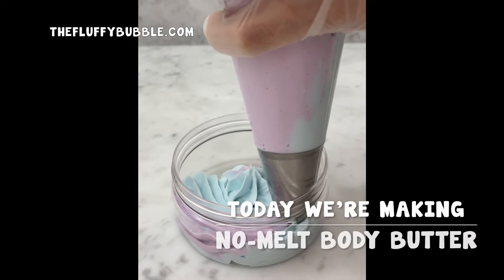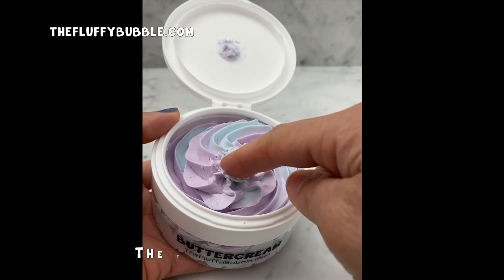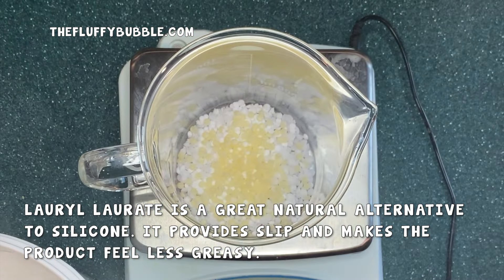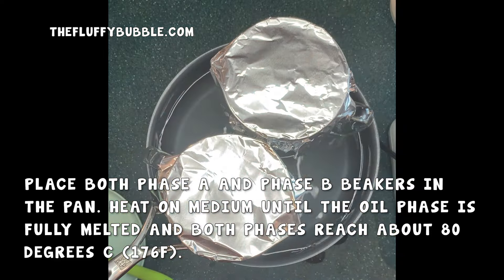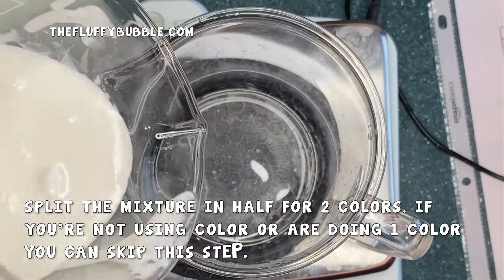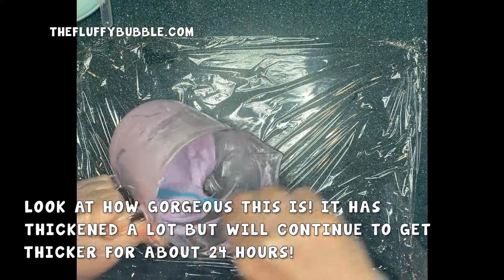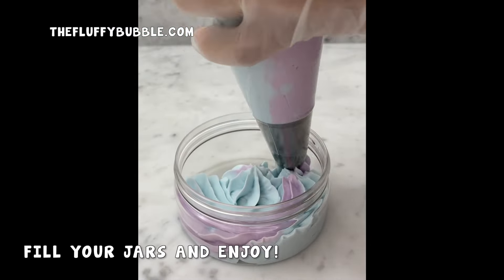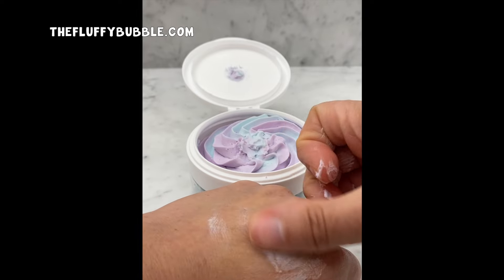Perfect No-Melt Body Butter | Buttercream Tutorial | Make Emulsified Body Butter | The Fluffy Bubble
Today,  @TheFluffyBubble I'll show you how I make our Buttercream! This concentrated, no-melt, whipped-like, emulsified body butter is our most requested formula and such a popular product in The Fluffy Bubble shop! It's not hard to see, feel & smell why!

TO SKIP THE INTRO TALK/INFO go to 2:38 Where Tutorial Starts

*Correction to the Voiceover* This Formula packet is 20 pages total. About 17 pages of info.

Full Disclosure: This formula is more of an investment than my others. The packet is longer than usual with TONS of information! I certainly think it's worth while, but if you're not ready to grab it no worries: Get some of our low-cost body cream formulas (with more to come!). Linked Below.

OR Try our Sweet & Tart Body Lotion & Body Cream Formulas! It's a 2-for1 low-cost formula download!

Body Cream Video Tutorial: Coming Soon!

 If you're watching to learn, hopefully watching how it's done is helpful. Thanks SO MUCH for being here!

Ingredients & Supplies from This Video:

Most ingredients and supply links are below! Some specific ingredient info is reserved for the formula download.

GET SUPPLIES & INGREDIENTS BELOW:

SUPPLIES:

•.70% Alcohol
• Disposable Nitrile Exam Gloves
-- Fun Colors!
• Measuring Cups for Dry Ingredient Scooping
• Electric Immersion Hand Blender
• Lab Scale – Can hold 5000 grams + Weighs to the hundredth of a gram
• Small Kitchen Scale – Weighs at least to the Gram
• More Sensitive Small Scale
• Spatula Set with Small Spoons
•Plastic Single Use Spoons
• Small Spatulas to Scoop Mica (If Desired)
• Disposable Pipettes
• Glass Beakers
• Portable Electric Cooktop
• Infrared Thermometer
• Silicone Mats
• Piping Bags
• Piping Bags + Piping Tips
• 1M Piping Tips
• Offset Spatula
• Aluminum Foil
• Cling Wrap
• Amber Bottles for Fragrance Storage

 INGREDIENTS:

BTMS 25% Emulsifying Wax
Cetyl Alcohol
Sunflower Wax
4 Butter Blend Formula:
Cocoa Butter
Kokum Butter
Mango Butter
Shea Butter
Avocado Oil
Rice Bran Oil
Lauryl Laurate: TKB Trading or Lotion Crafter
Jojoba Oil
Distilled Water
Your Favorite Caramel FO: Example
Vitamin E Oil
Pure Vitamin E (This is what I use.)
Skin Safe Liquid Color: Find at Candle Science or you can use mica or no color at all.

Recorded on my iPhone.
iPhone Ring Light